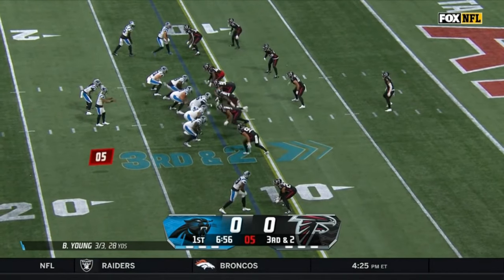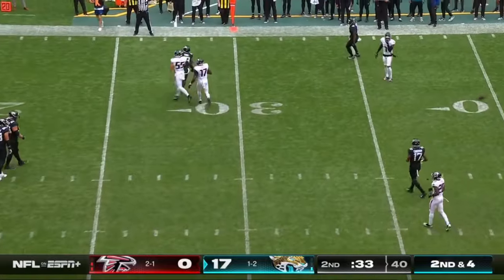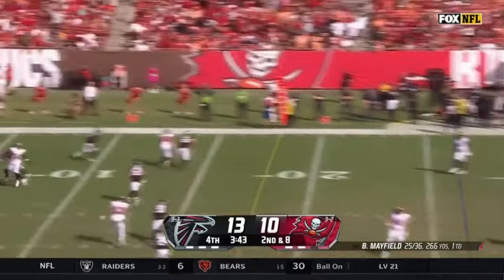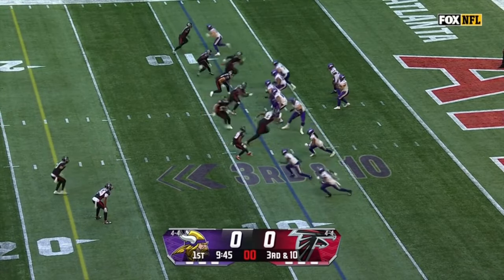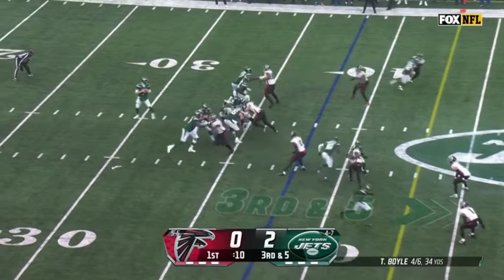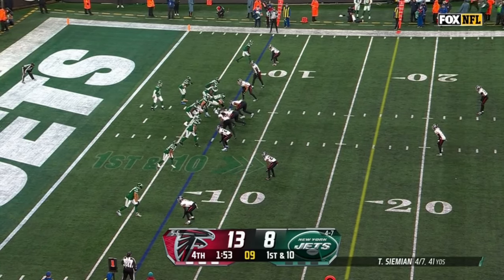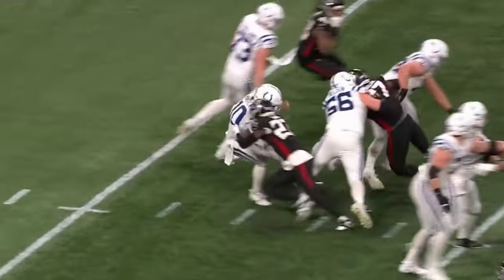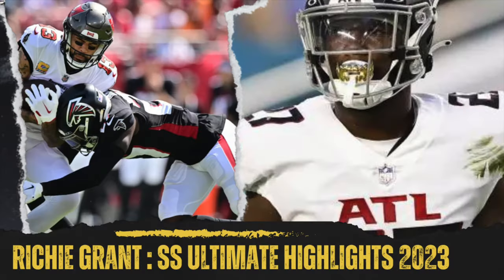Atlanta Falcons Richie Grant Ultimate Highlights 2023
Richie Grant started in all Defensive snaps in 17 NFL games.

Richie Grant stats: 103 Total Tackles, 6 PD, 1 INT, 3 Sacks & 2 FF.
                  (FOR NONPROFIT & ENTERTAINMENT USE ONLY)